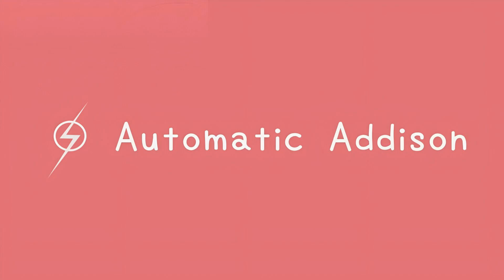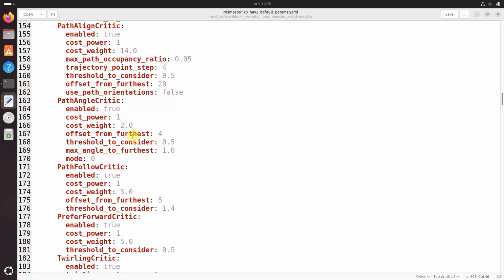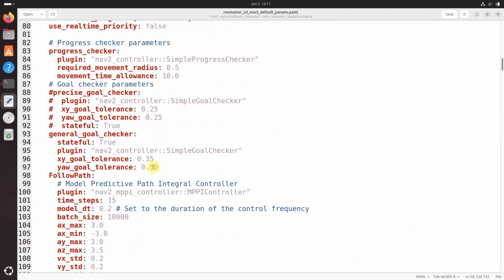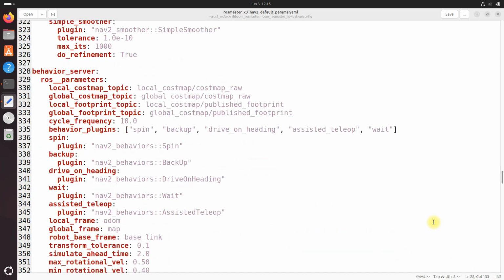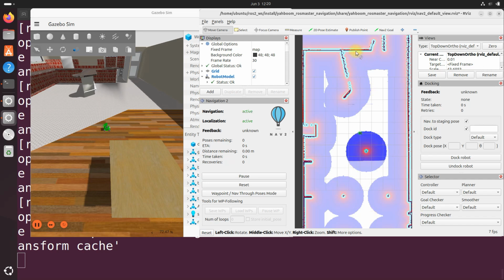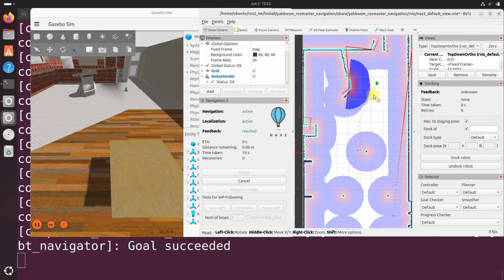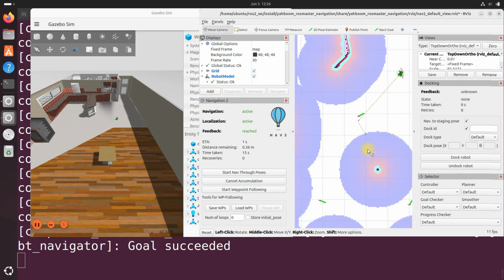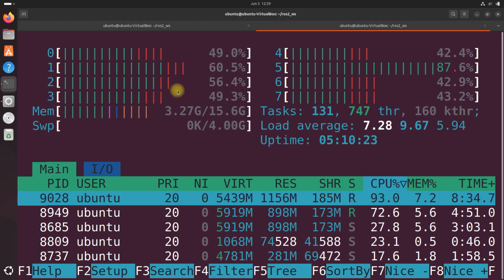Autonomous Navigation for a Mobile Robot Using ROS 2 Jazzy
In this tutorial, I’ll guide you through enabling autonomous navigation for a mobile robot using ROS 2 Jazzy and a previously generated map. By the end, your robot will be able to localize itself, receive navigation goals, follow waypoints, and avoid obstacles using the Nav2 stack.

0:00 Introduction to Autonomous Navigation
0:28 Real-World Applications
2:12 Review of the Navigation Configuration File
9:32 Launching the Autonomous Navigation Stack
10:30 Set Initial Pose in RViz
12:49 Send a Goal Pose in RViz
15:46 Navigate Through Multiple Waypoints
18:36 Monitor CPU and Memory Performance with htop

By following this tutorial, you’ll learn how to configure, launch, and operate a fully autonomous mobile robot using ROS 2’s Nav2 stack and the map you previously built using SLAM.